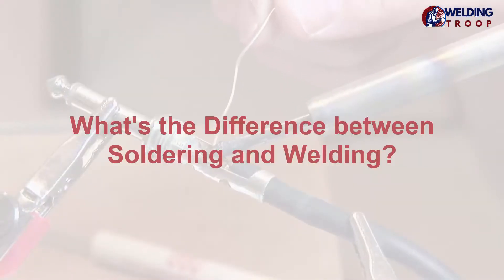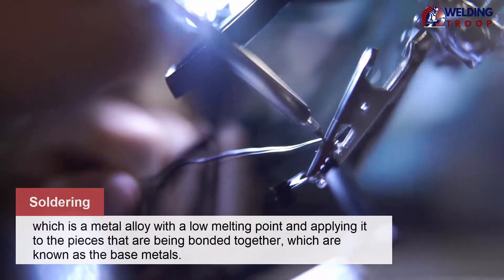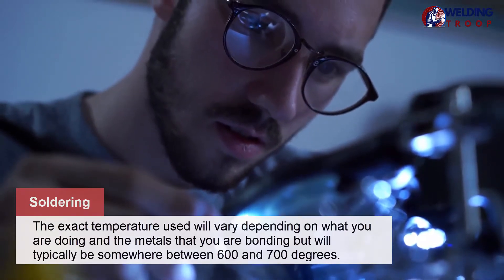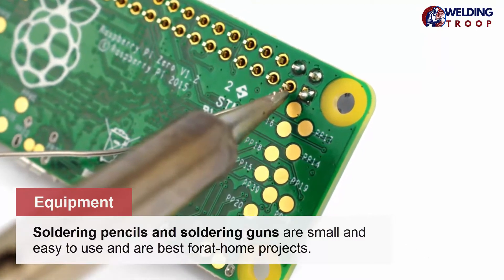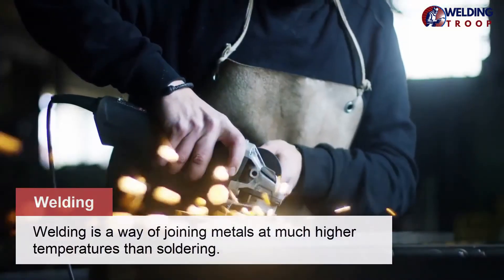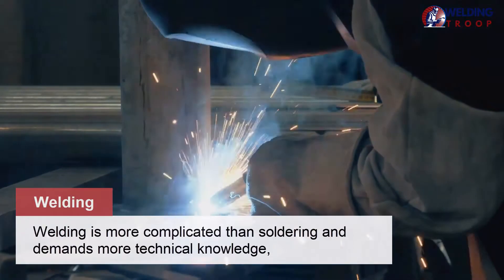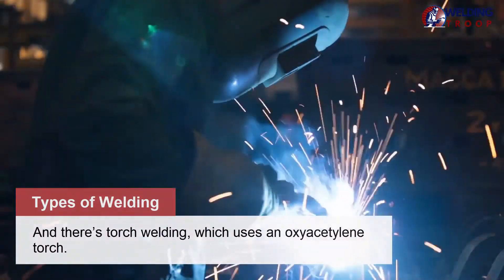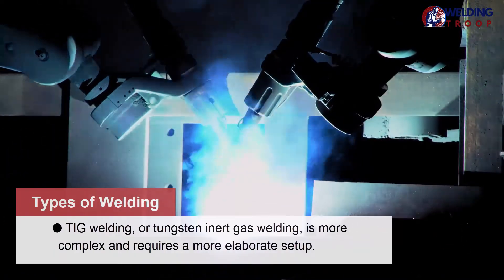What´s the Difference between Soldering and Welding? | Soldering vs. Brazing vs. Welding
Soldering vs welding what´s the difference? These two words are sometimes used interchangeably, and although they accomplish the same general goal, they do so differently. What’s the difference between soldering and welding? Soldering and welding are both techniques used to bond metals together, but they accomplish this in different ways.
For more details please go here:

or

So if you’ve ever wondered about how metals are bonded together in everything from a small piece of jewelry to large scale construction projects, it’s useful to look at the difference between soldering and welding.

The first thing you need to learn as a welder, whether it be TIG, MIG, Stick, or FCAW is how to weld a straight line. In today's video, we are going to go over some practice techniques, dos, and don'ts for getting started into stick welding.

OUR POPULAR POSTS ▬▬▬▬▬▬▬▬▬▬▬▬▬▬▬▬▬▬▬▬▬▬▬▬▬▬▬▬▬▬▬▬▬▬▬▬▬▬▬
►5 Reasons Your Welds Keep Breaking – How To Fix

►15 Reasons Your Welds Have Holes – How To Fix Them

►How To Start & Grow a Welding Business In 11 Steps

►5 Types of Welding Joints and Their Use – Complete Guide

► What Is Soldering? In-Depth Guide